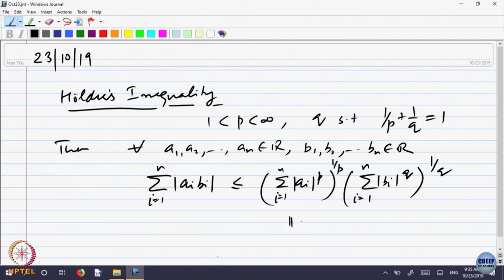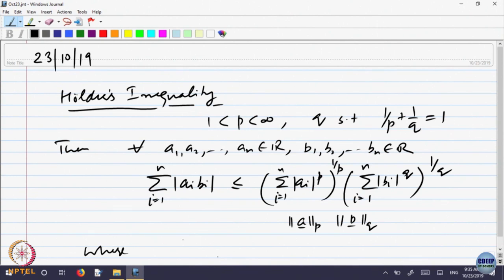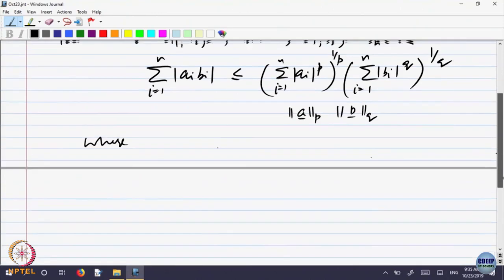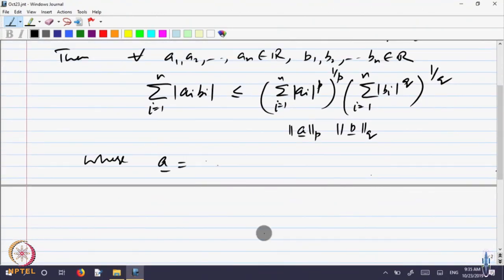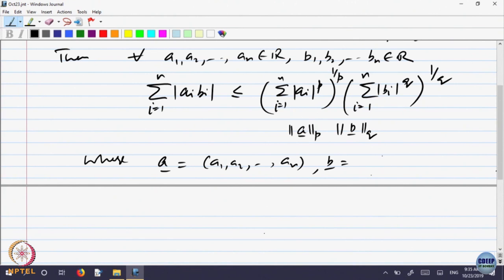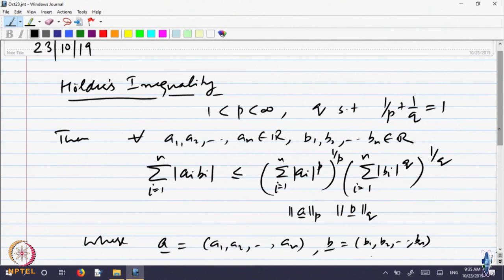Week 11-Lecture 59 : L^p Lecture 59 : L^p Metrics - Part IMetrics - Part I